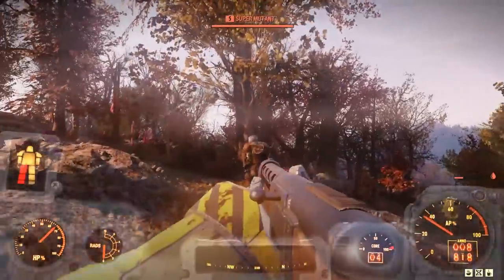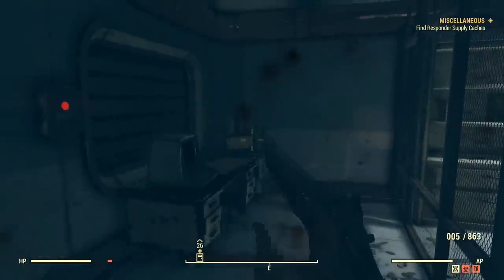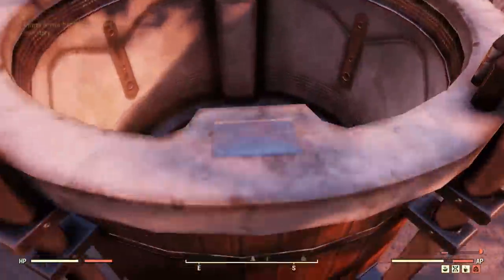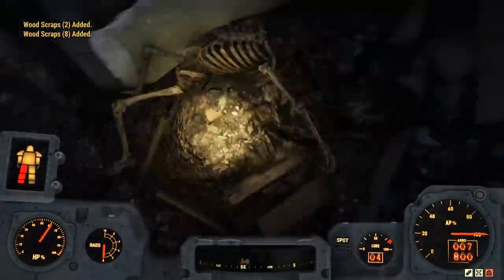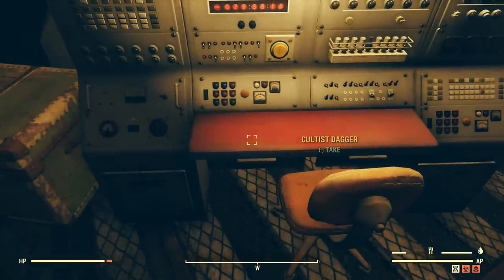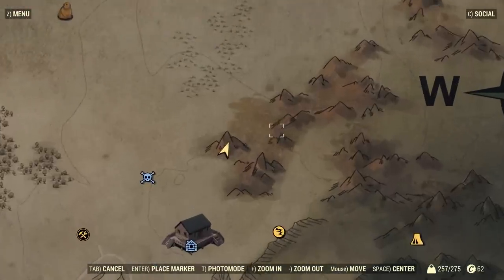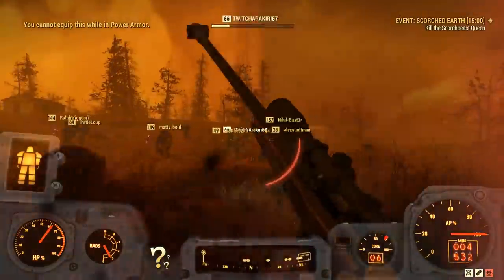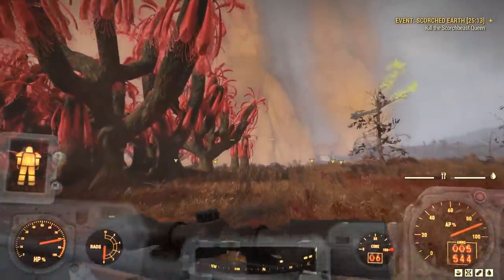6 of the Most Interesting Hidden Locations in Fallout 76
Today we take a look at some hidden, unmarked, or secret locations in Fallout 76 on PC, Xbox One, and PS4. These are some locations you may have missed in your previous playthrough. Many of these serve as wonderful spots to place a CAMP.

Author - Slyzed